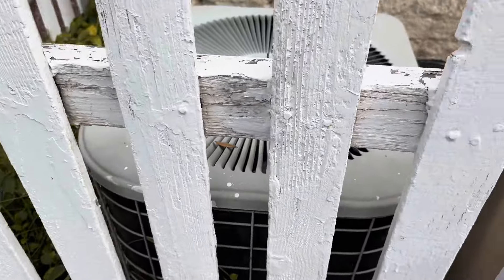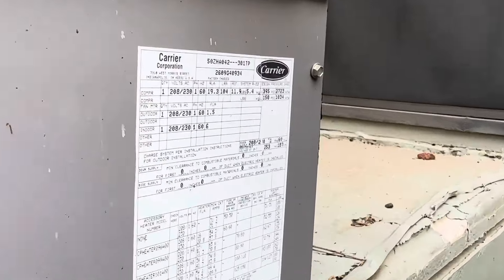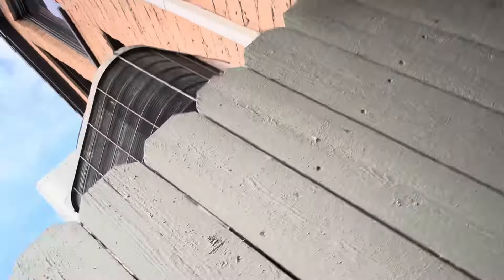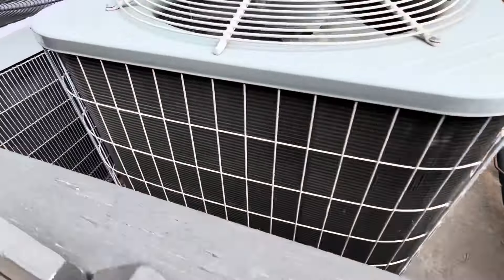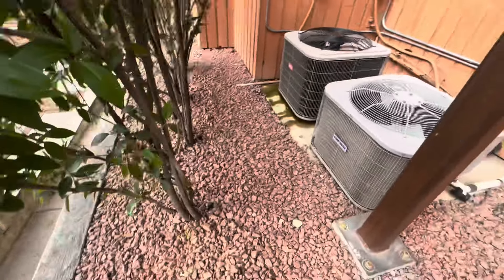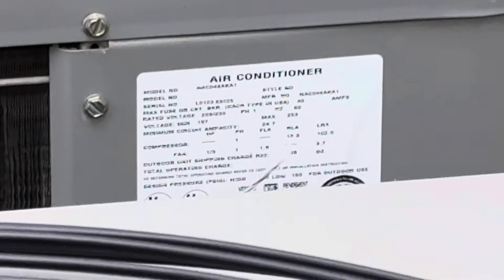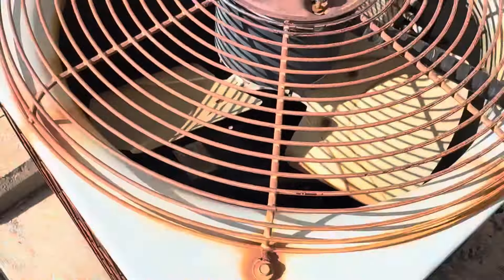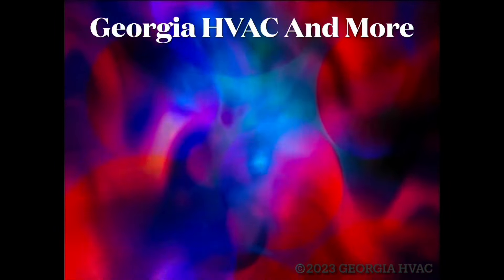Vintage 1975 DNP Cool Cube Air Conditioner + HVAC Heaven in St. George, Utah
Enjoy! Located in St. George, Utah. This 1975 DNP Cool Cube is now my oldest unit up to date

Time Stamps:
0:00 1999 Heil 5000 Air Conditioner